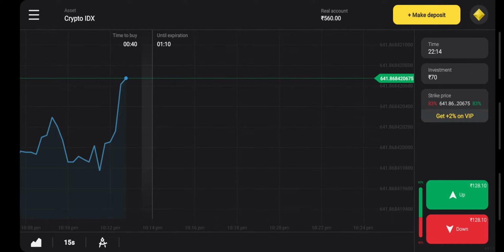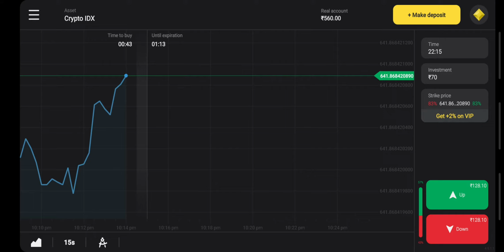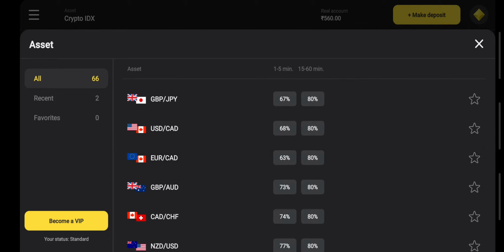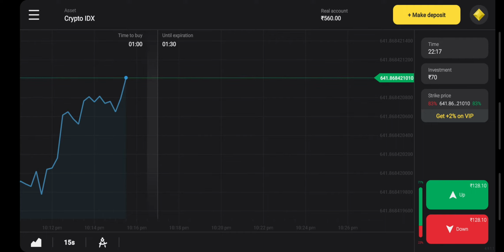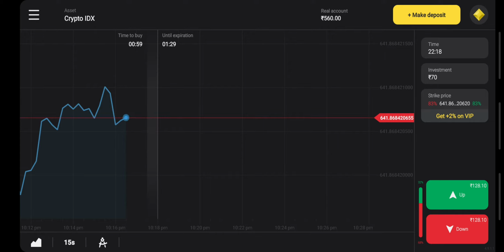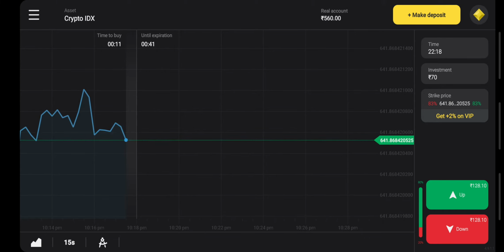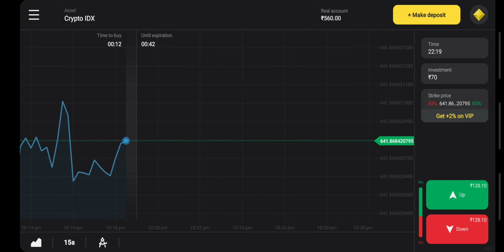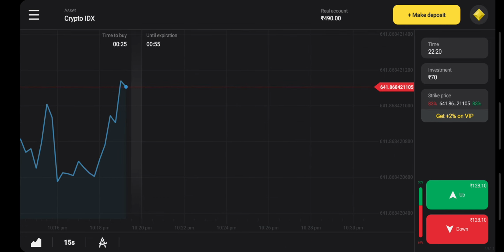How to trade on Binomo App ? Demo using real money 💰 Learn & Earn | Video Tutorial 1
Binomo App is a trading platform using which you can multiply your money. It requires knowledge and immense practice before using real cash on Binomo.

So make sure to practice properly and then start investing money.